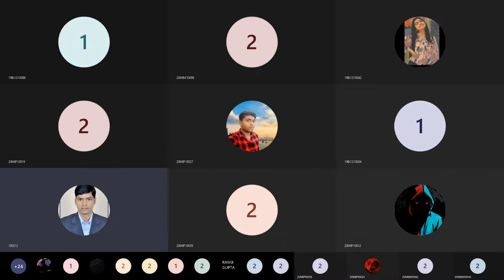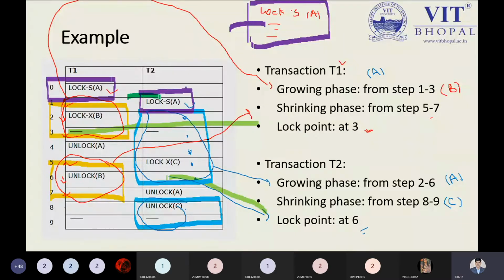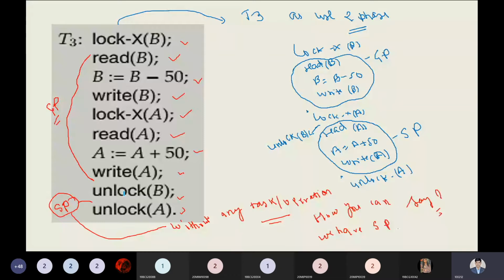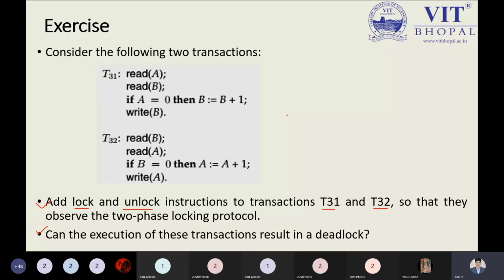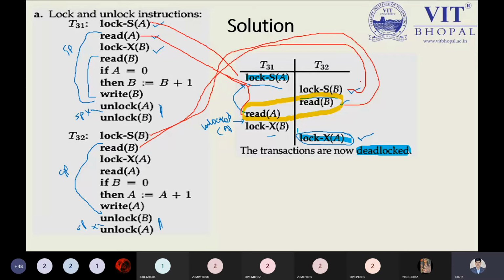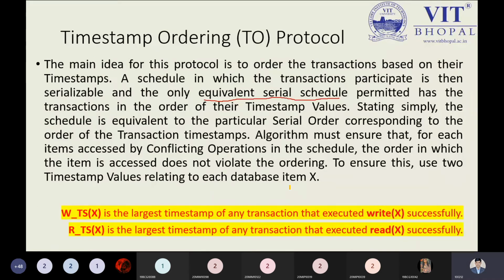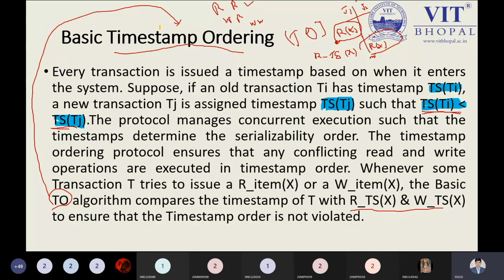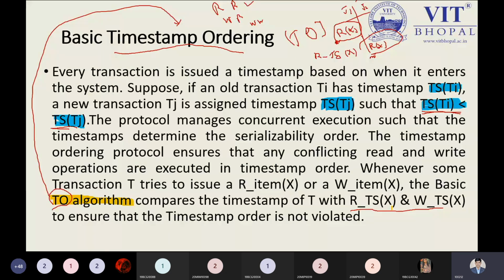Two Phase Locking and Timestamp Based Protocol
Two Phase Locking Protocol also known as 2PL protocol is a method of concurrency control in DBMS that ensures serializability by applying a lock to the transaction data which blocks other transactions to access the same data simultaneously. Two Phase Locking protocol helps to eliminate the concurrency problem in DBMS.

Timestamp based Protocol in DBMS is an algorithm which uses the System Time or Logical Counter as a timestamp to serialize the execution of concurrent transactions. The Timestamp-based protocol ensures that every conflicting read and write operations are executed in a timestamp order.